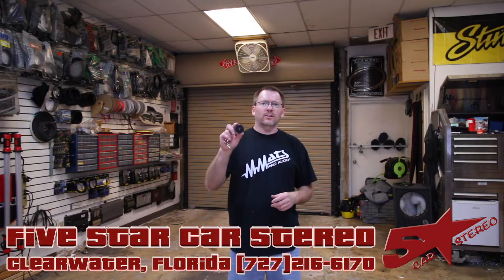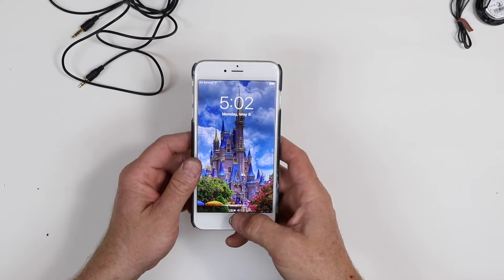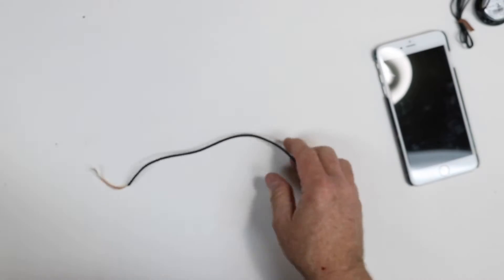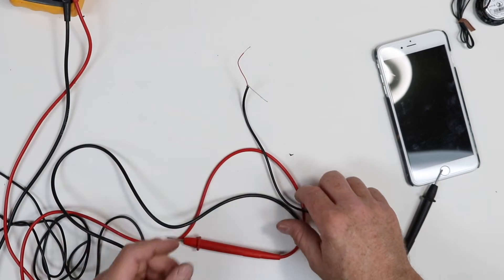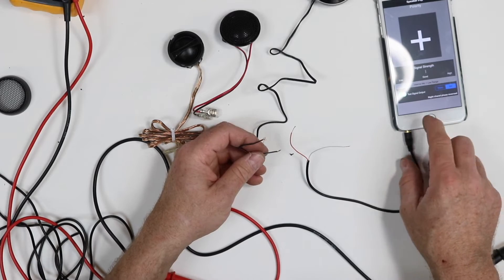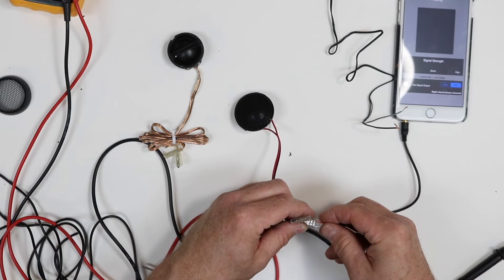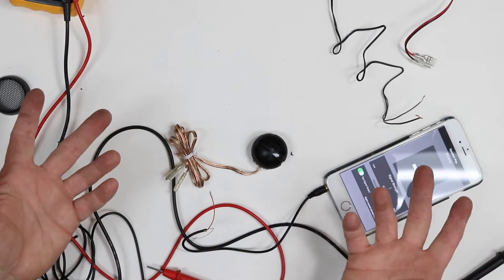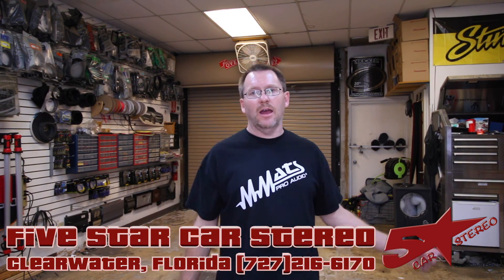How to test Polarity on your tweeter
In this video we show you how to use a Apple I device as a polarity test tool.